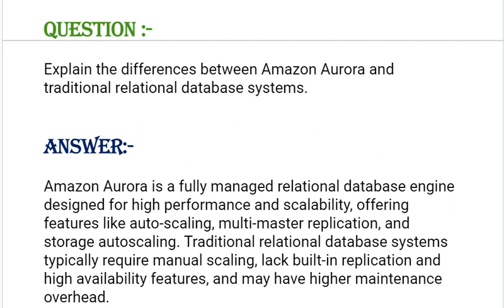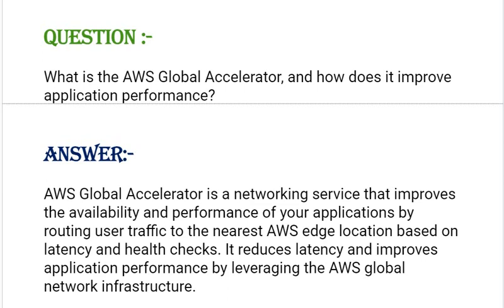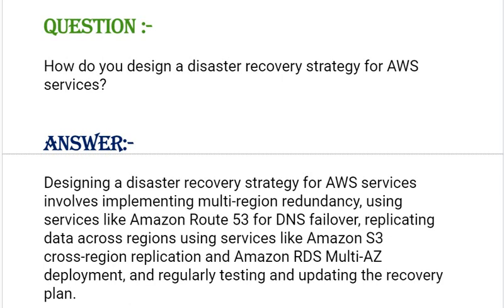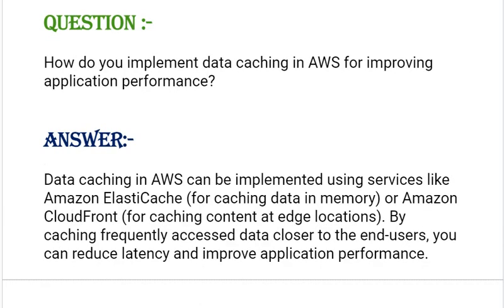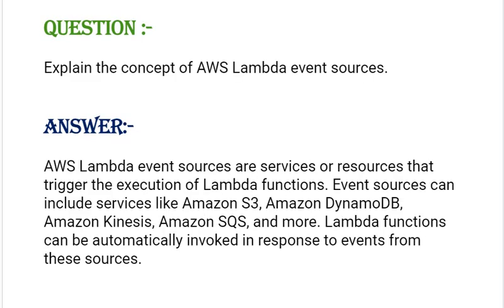AWS SAP : AWS Certified Solutions Architect - Professional : Interview Questions & Answers - Part#9